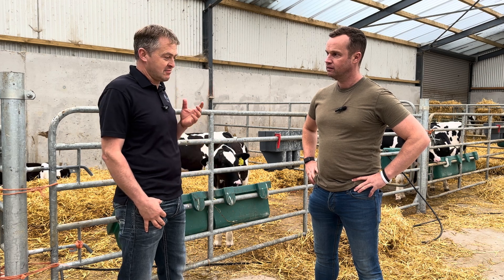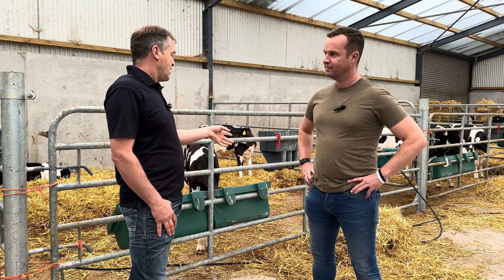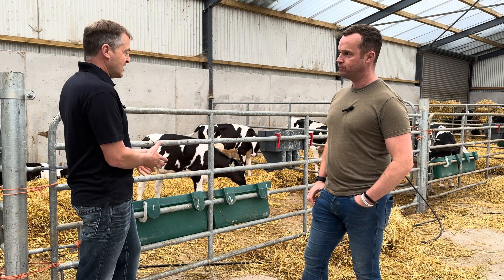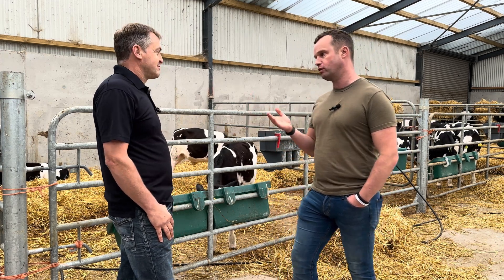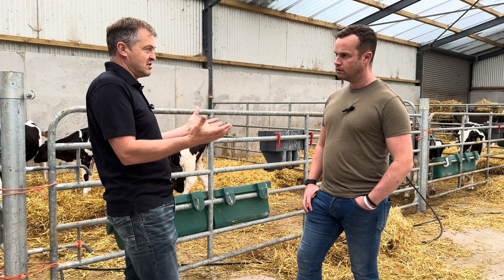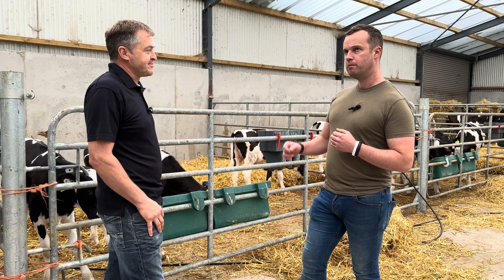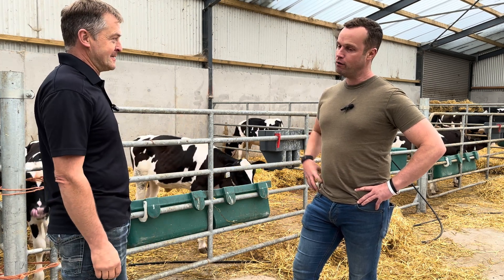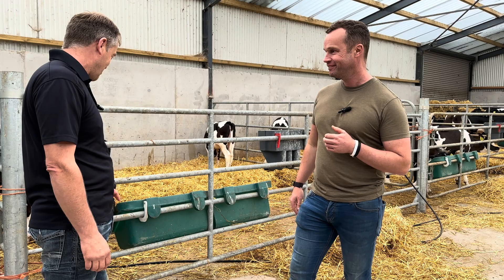Precision Microbes - Calf Testimonial - Johnny Hanlon, Tralee Co. Kerry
Johnny O’Hanlon runs a herd of pedigree Holstein Friesian cows (the Rahela herd) on Golden Hill farm outside Tralee Co Kerry, Milking 120 cows in autumn and spring.
Johnny is a real innovator and farmer trying several unique approaches. Engaged with state-of-the-art technology and also adopting regenerative principles around cropping.

Tommy Heffernan says ''Having spoken to Johnny over the years he has always inspired me with his intellect and ability to try new technologies and ideas. You can meet Johnny at global dairy conferences where he is always looking to chase and see the latest research in dairy farming and science.''

Johnny has been using Precision Microbes calf pro and postbiotics since it was launched at 30mls per calf per day. He is happy with it as another tool along with good management to get aid and improve calf performance.
It fits in with his principles of supporting immunity on every level on the farm.

A critical thinker who kindly shared his time and ideas with me.

Precision Microbes is exclusively available through your local vet.